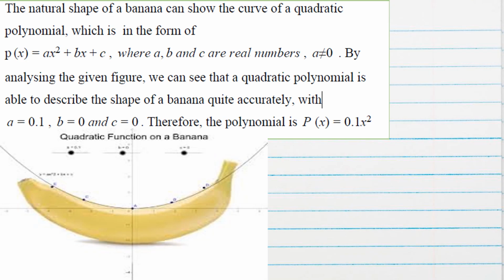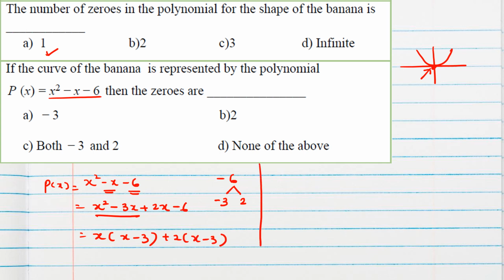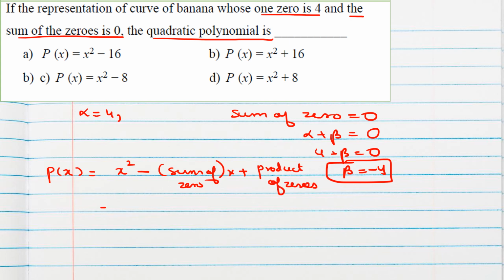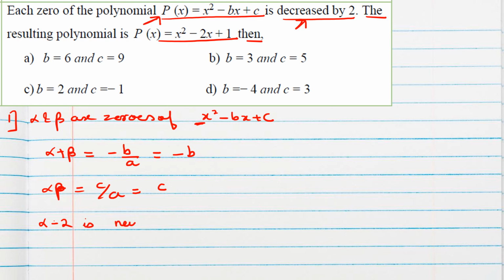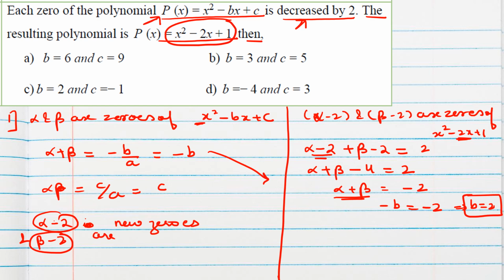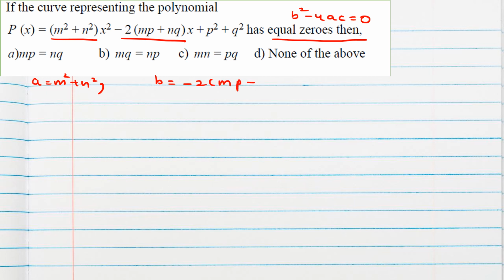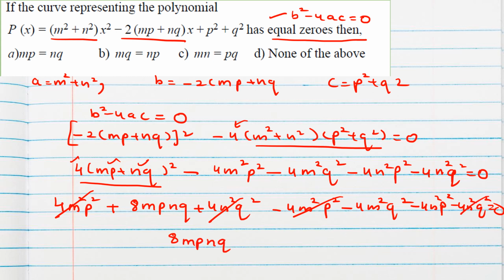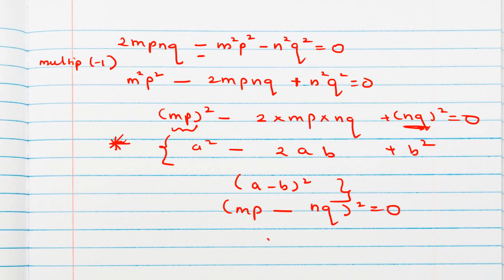CLASS 10 || Case study Questions || Standard Maths Polynomial